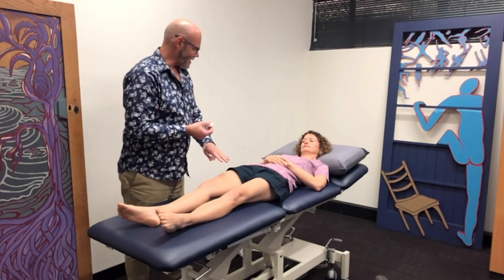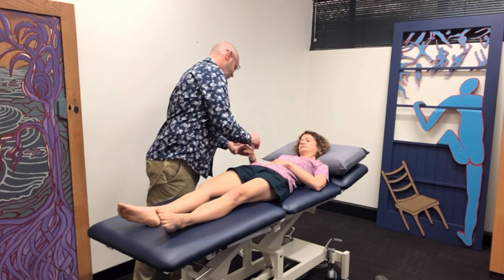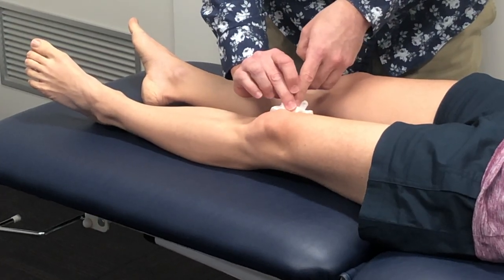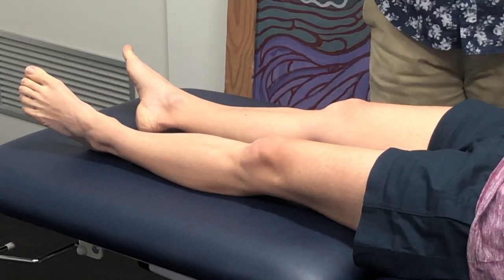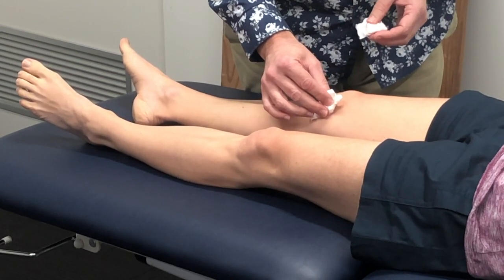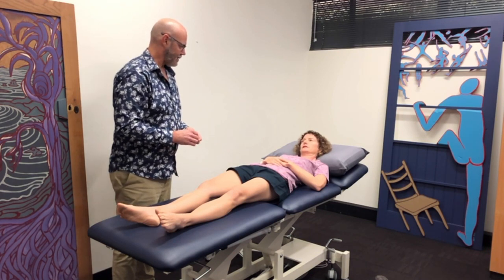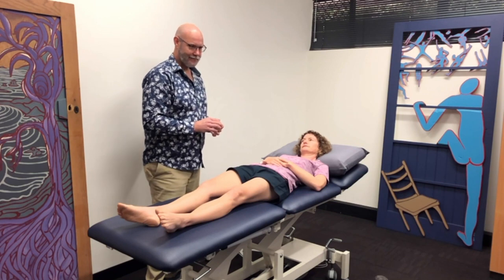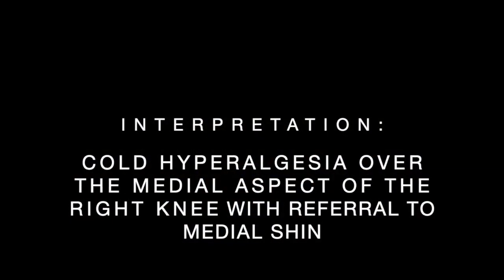Clinical Pain Sensitivity Assessment 4: Cold sensitivity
Demonstration of cold sensitivity (hyperalgesia) assessment on a person with localised persistent medial knee symptoms.